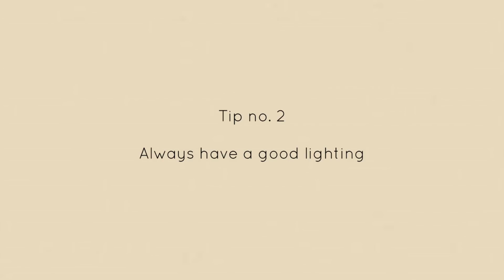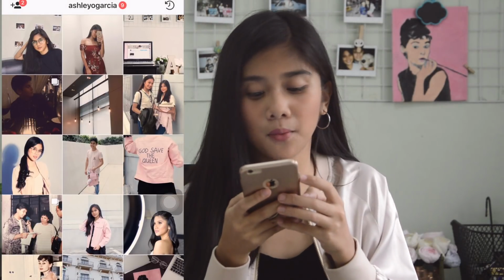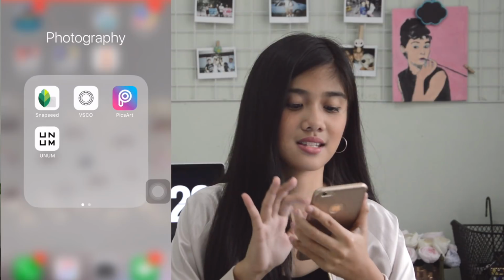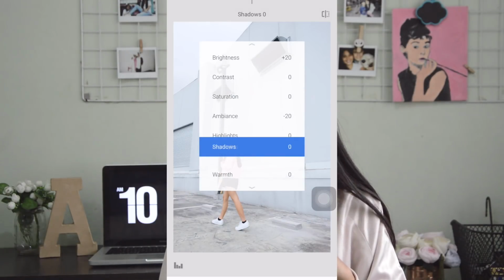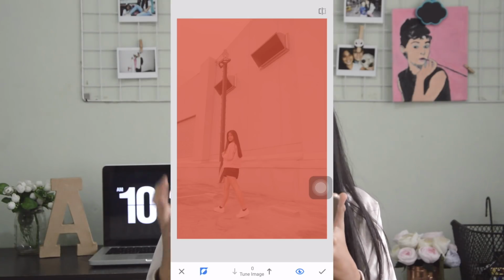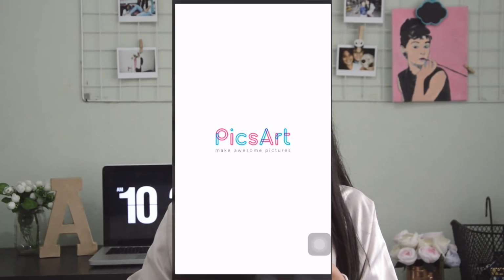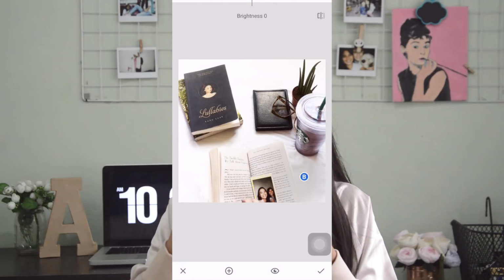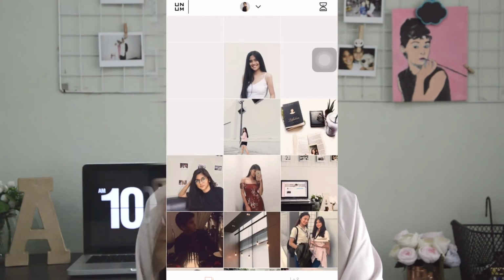HOW I EDIT MY INSTAGRAM PHOTOS + TIPS & TRICKS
Hi! This is my first tutorial for you guys. I hope you like it!

APPS USED

Snapseed
VSCO
Picsart
UNUM

Twitter and Instagram: @ashleyogarcia

MUSIC
Feeling Good - Lakey